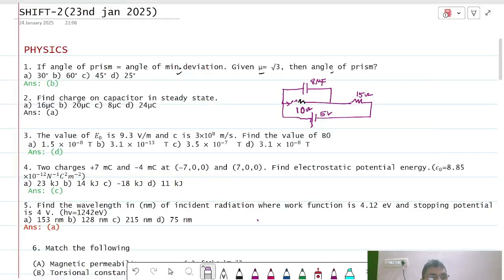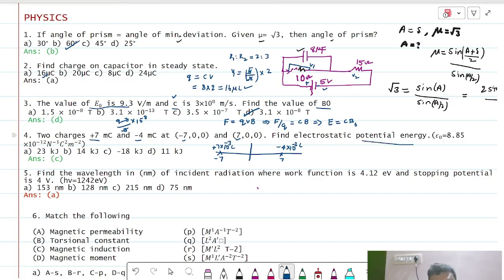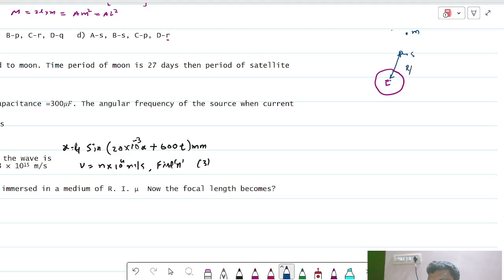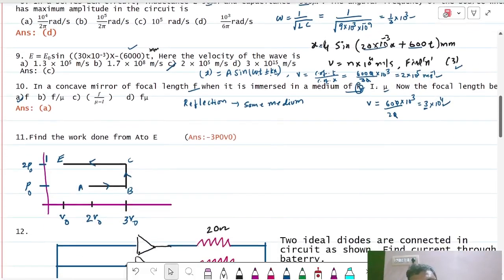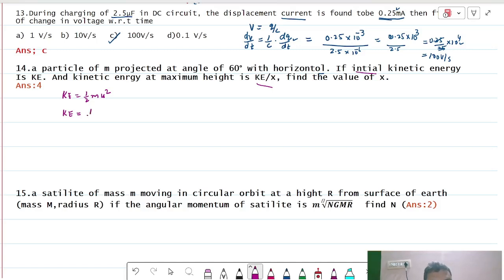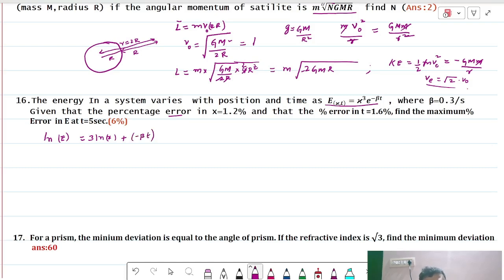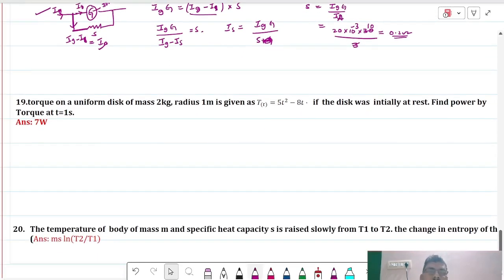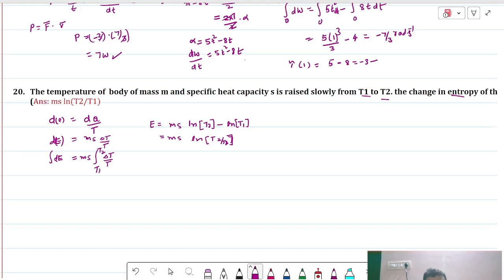SHIFT-2(23JAN25)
projectile,torque,power,ammeter sunt resistance,eletricity, diode, prism angle, entropy,electric potential energy,work done in thermal process,finding dimestional formula for magnetic quantity, velocity of wave from wave equation, angular momentum of a satilite revolving around earth.